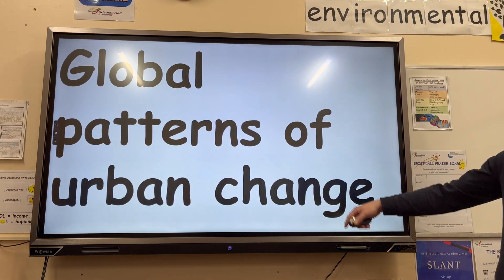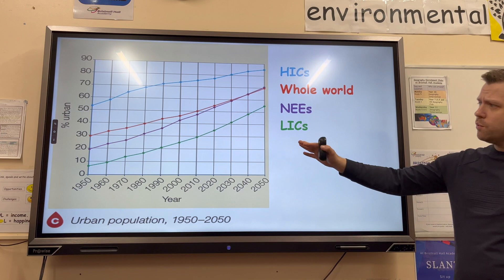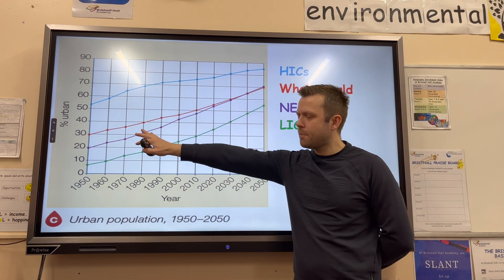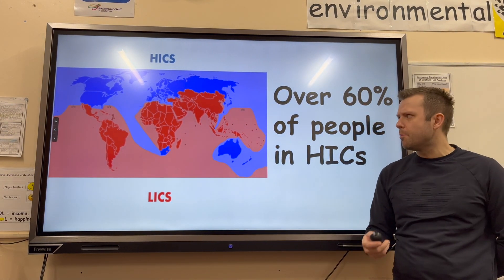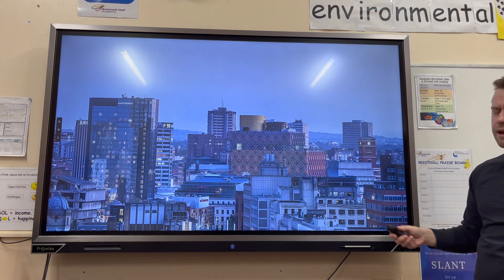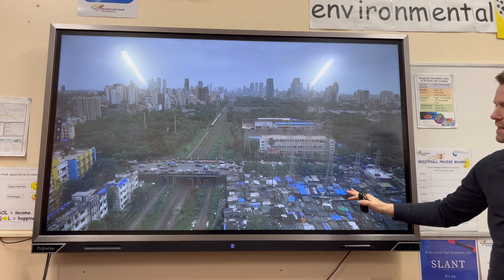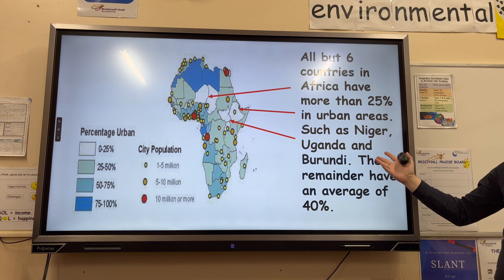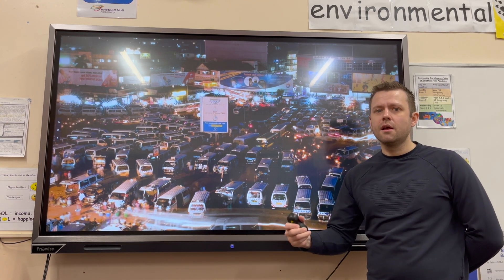Global Patterns of Urban Change - OMG Revision - GCSE Geography 9-1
In this video from OMG Revision, we are looking at the global patterns of urban change around the world and why the rates of growth are different depending on a country's level of development. In HICs, most people already live in urban areas due to rural to urban migration that took place during their industrial revolution;  people moved to cities to look for work. Some urban areas in HICs are actually decreasing in size due to the population moving to rural areas for a peaceful retirement. It is in LICs and NEEs that urban areas are experiencing the most rapid urban growth. People living in rural parts of LICs often work in agriculture and the work can be irregular, low paid and backbreaking. There is also a lack of services in these rural areas so people move to urban areas in the hope of securing a job and improving their standard of living. Urban areas in LICs and NEEs have better services (such as healthcare and education) and better transport and communication infrastructure.